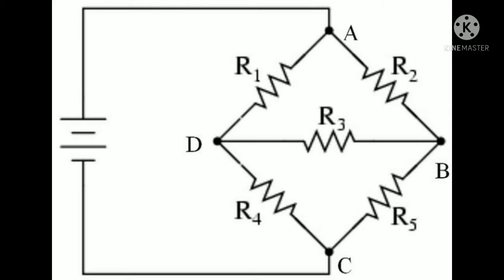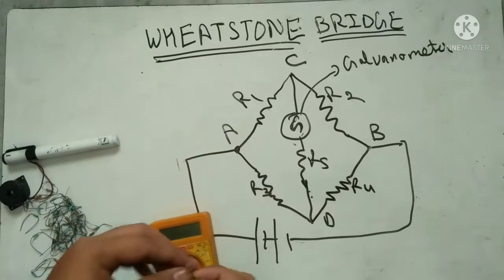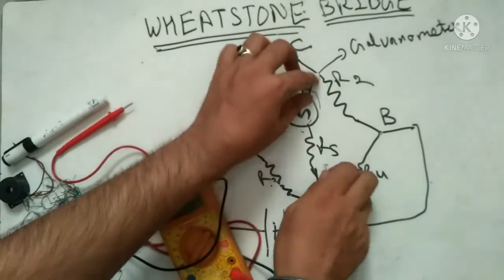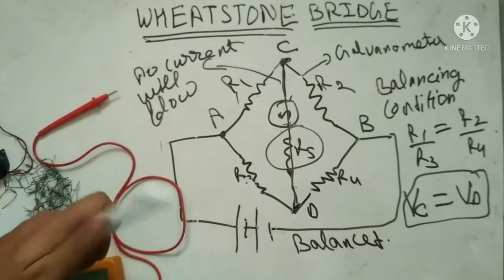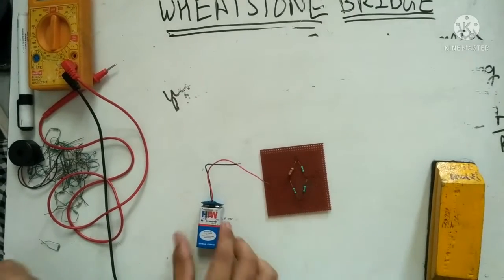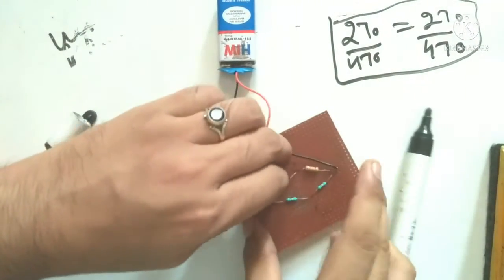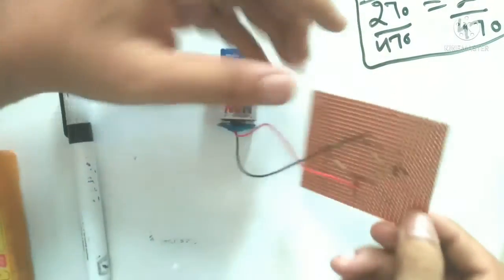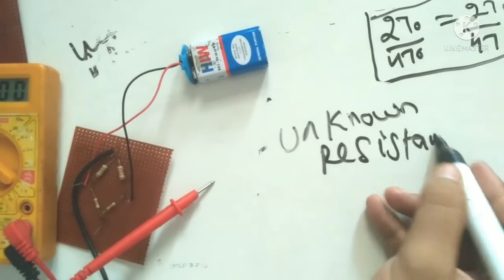Balancing condition in WHEATSTONE BRIDGE (Practical) || Class 12th || Current Electricity || Unit 2